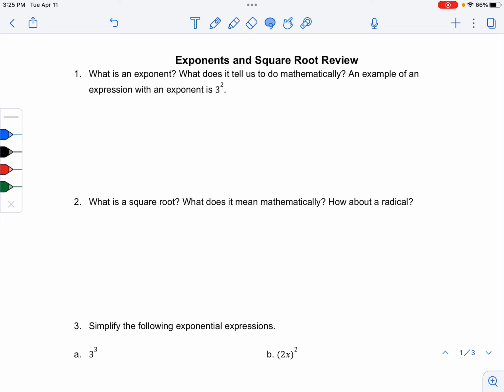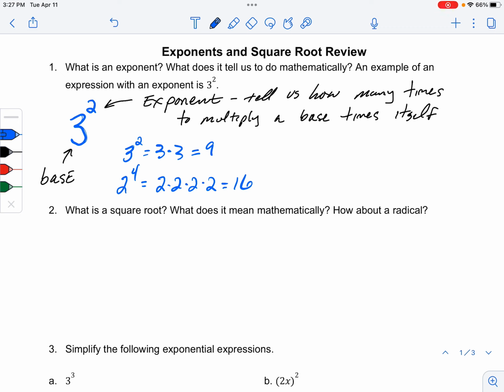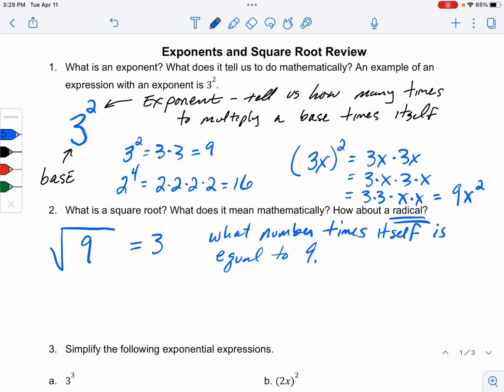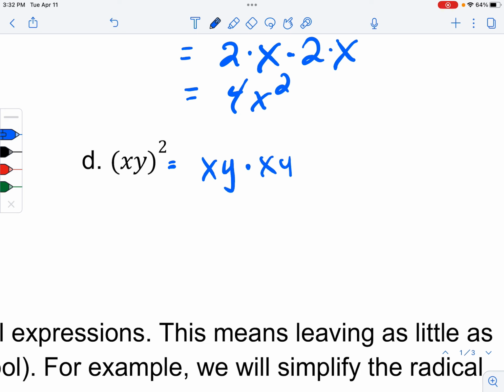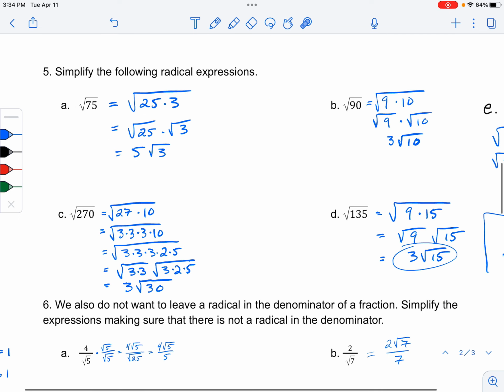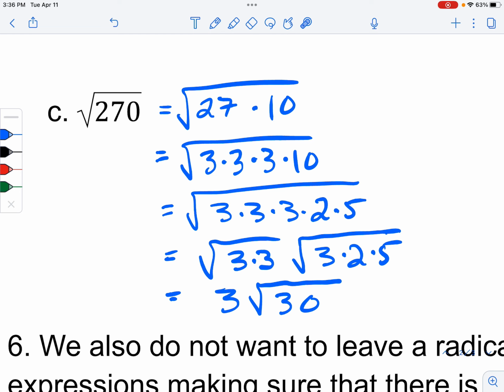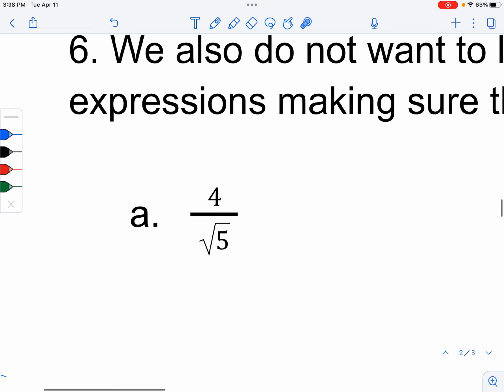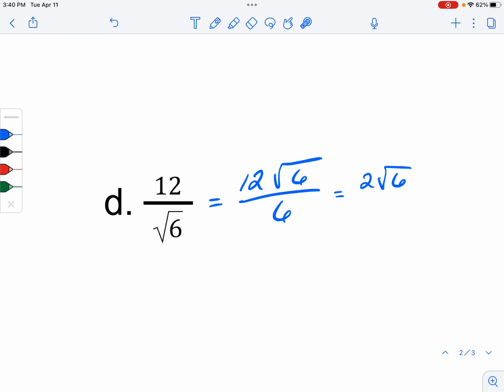Exponent & Root review